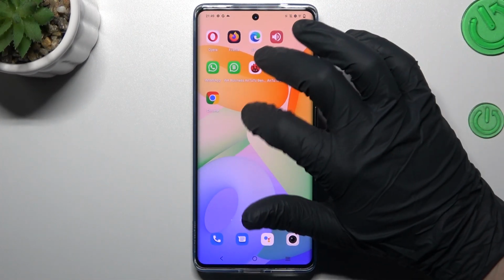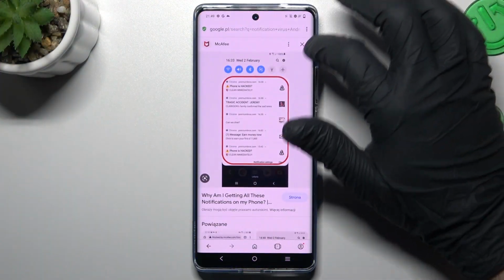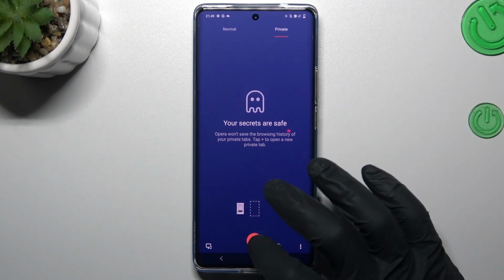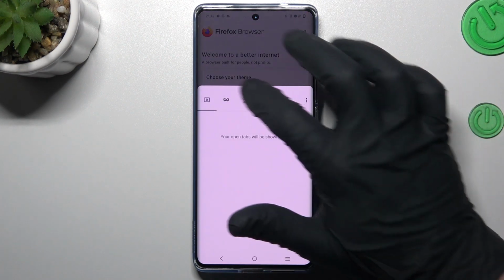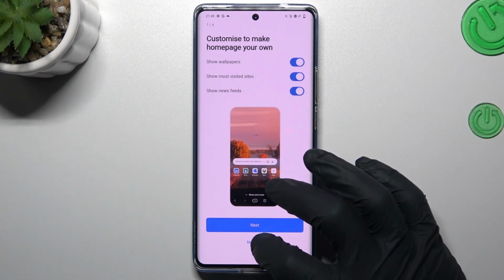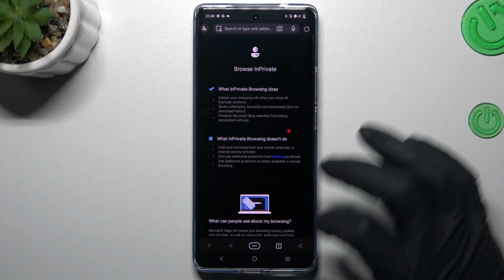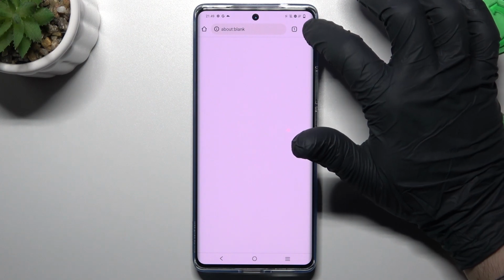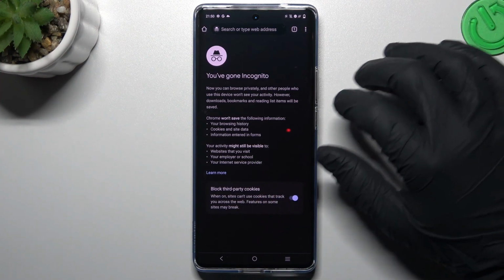How to Enter the Browser Incognito Mode on a VIVO X90 Pro - Opera, Edge, Chrome and Firefox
Incognito mode is a handy feature that allows you to browse the internet without leaving a trace of your activity. If you're using a VIVO X90 Pro, you may be wondering how to access incognito mode on different browsers. In this video, we'll show you how to enter an incognito mode in Opera, Firefox, Chrome, and Edge on your VIVO X90 Pro. We'll provide step-by-step instructions, so you can easily activate incognito mode and enjoy private browsing. Whether you want to keep your searches hidden or need to log in to multiple accounts, incognito mode is a useful tool to have in your arsenal. Watch this video and learn how to use it on your VIVO X90 Pro!

How to enable incognito mode for Mozilla Firefox on a VIVO X90 Pro? How to turn on the incognito Mode in Opera browser on a VIVO X90 Pro? How to browse as incognito using Microsft Edge app on a VIVO X90 Pro? How to put Google Chrome in incognito mode on a VIVO X90 Pro?